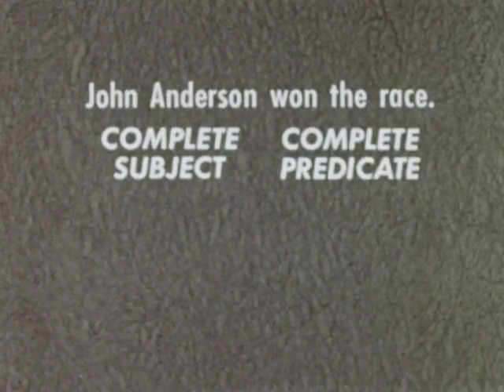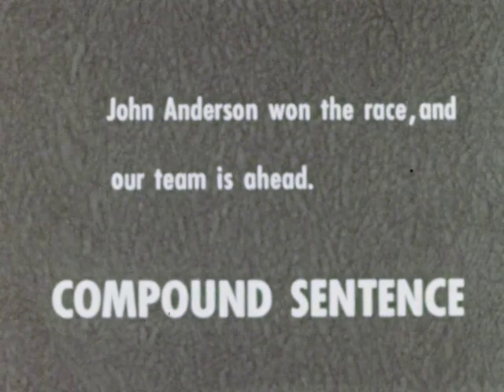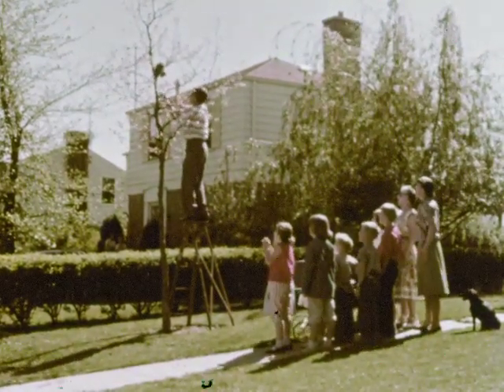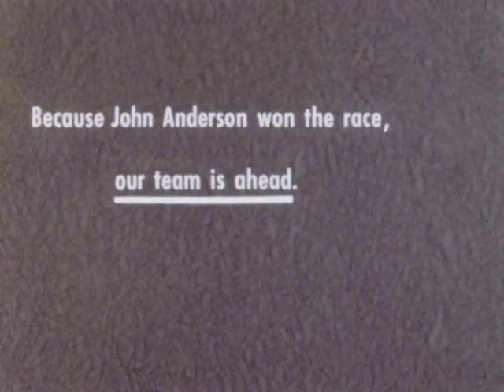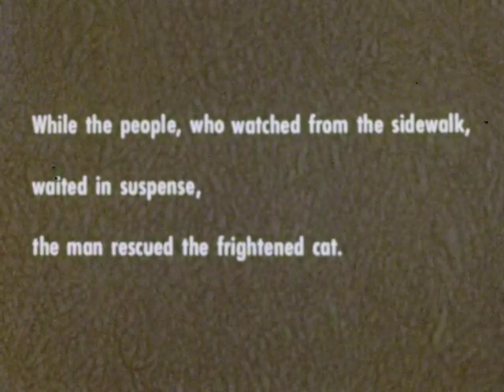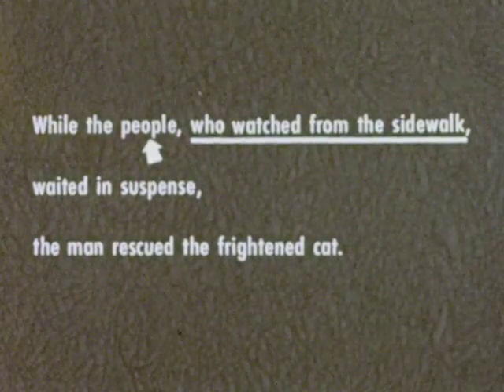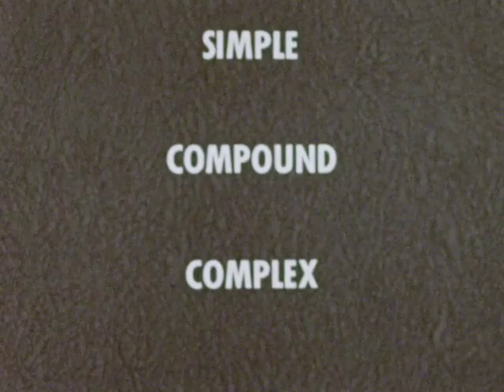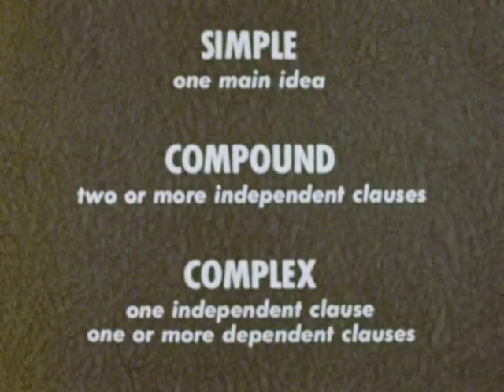Sentences : simple, compound, complex (1960)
Explains that the accurate usage and understanding of each type of sentence--simple, compound, and complex--leads to variety and exactness of expression. Uses animation and live action to demonstrate the building of sentences through the use of independent and dependent clauses.